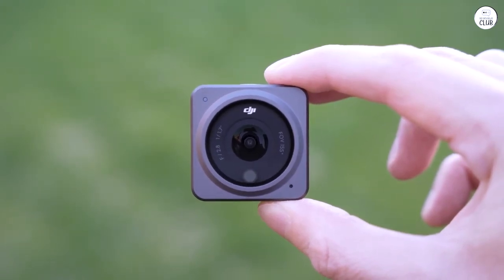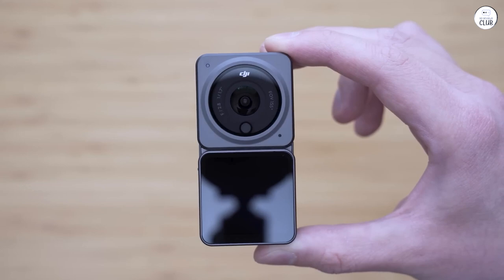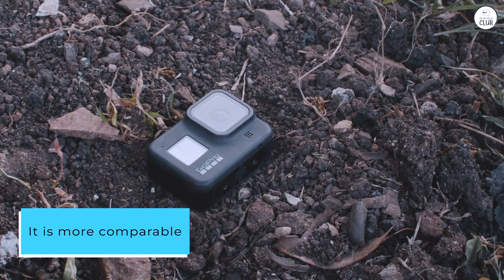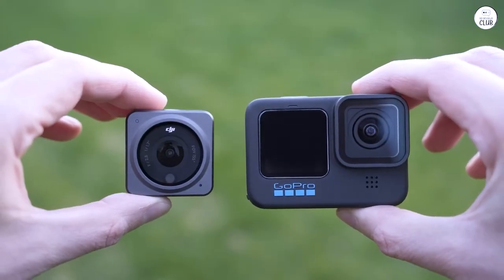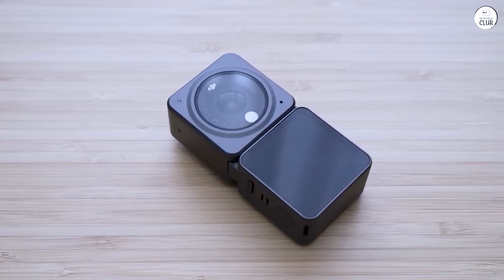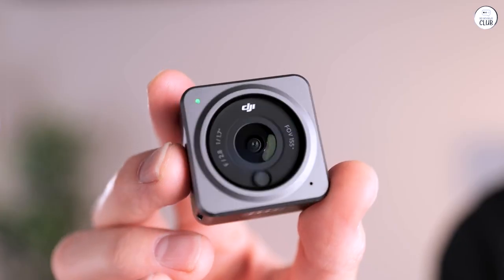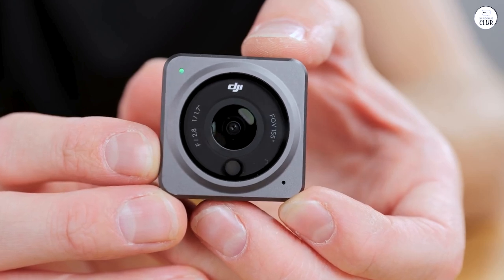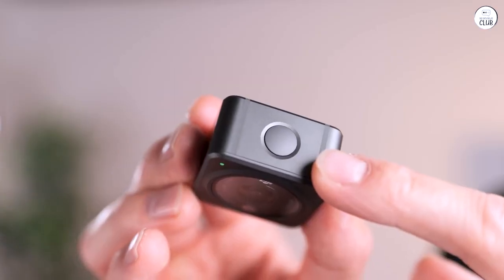Why the DJI Action 2 is the Ultimate Camera for Adventurers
DJI Action 2

Top 5 Action Cameras:
GoPro Hero 10 Black
DJI Action 2
Sony RX0 II
Insta360 One R
Akaso Brave 7 LE

The DJI Action 2 is a groundbreaking camera with a modular design, making it incredibly versatile and adaptive. This review covers its lightweight build, stunning 4k video quality, and impressive features like gesture and voice commands. Whether you're a vlogger or an adventurer, discover why the DJI Action 2 stands out from its competitors and is a must-have device for capturing your best moments.

00:00 First Impressions and Initial Hesitations
00:17 Comparing with Insta 360 One R and GoPro
00:48 Practical Uses and Durability